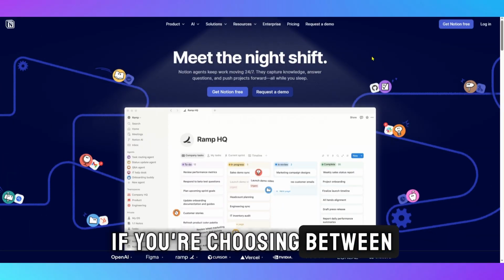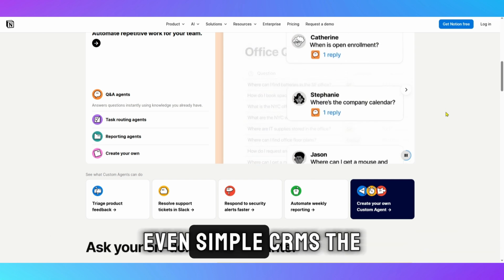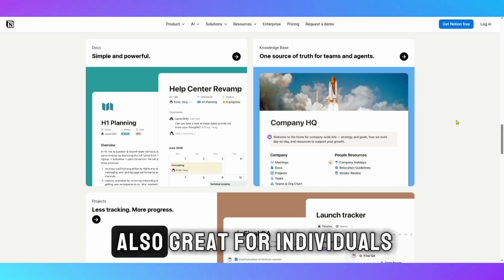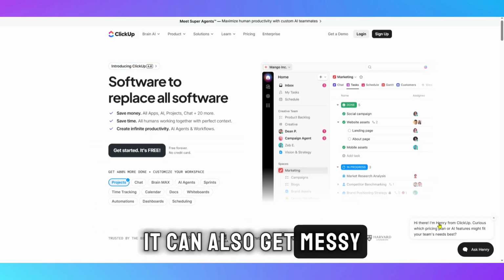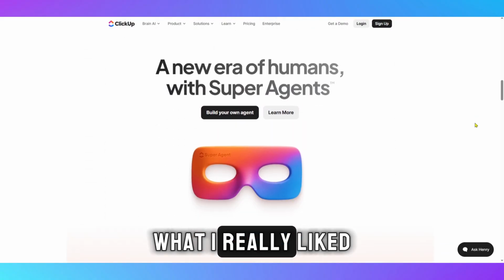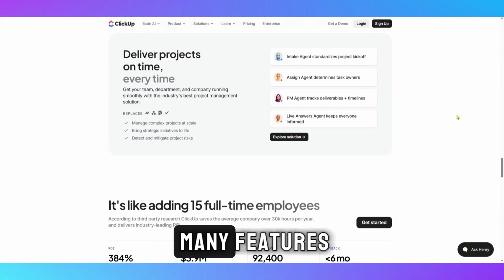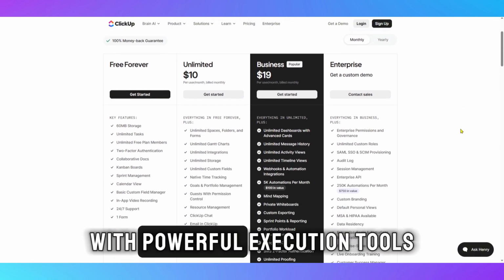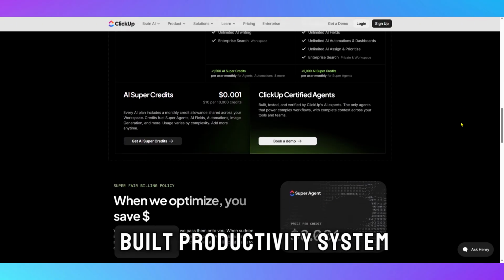Notion vs ClickUp - Which is Better?